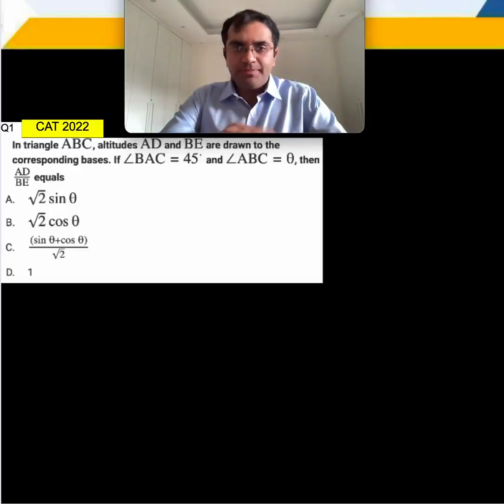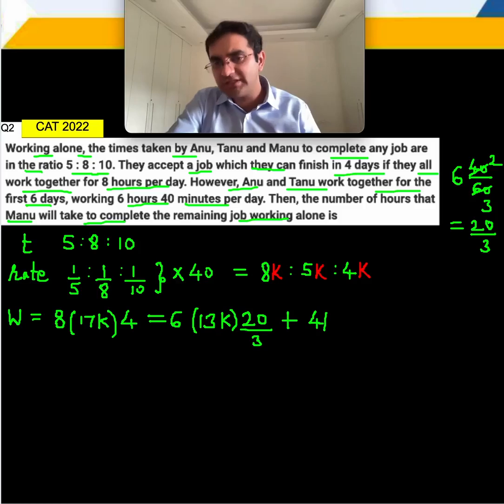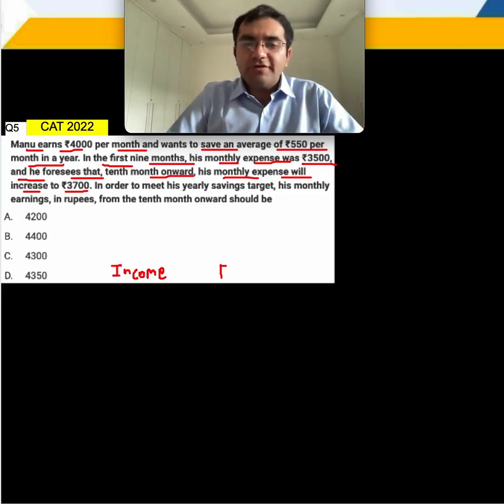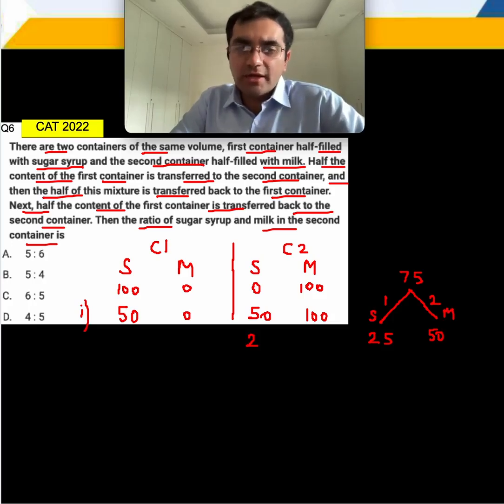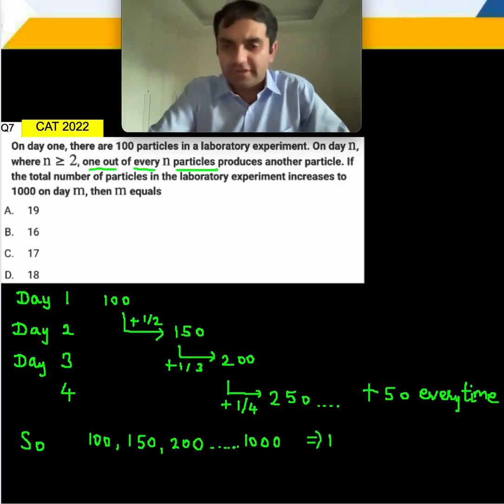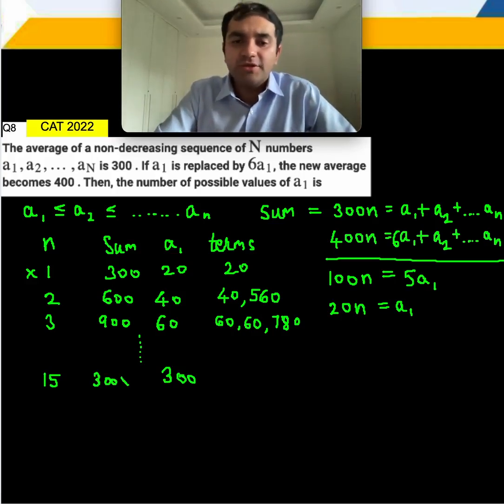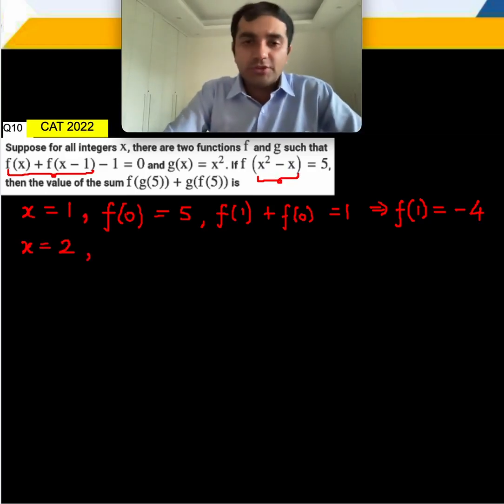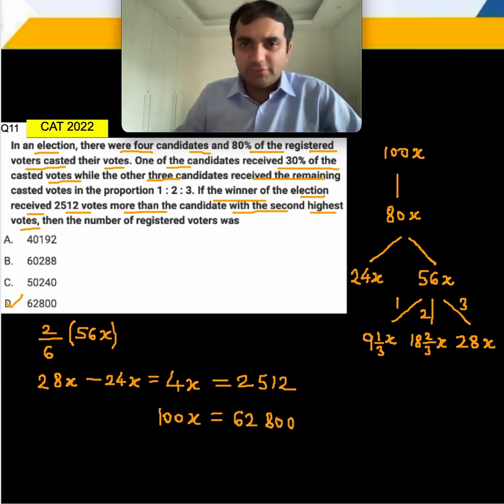CAT 2022 QA Solns | Slot 3 Part 1